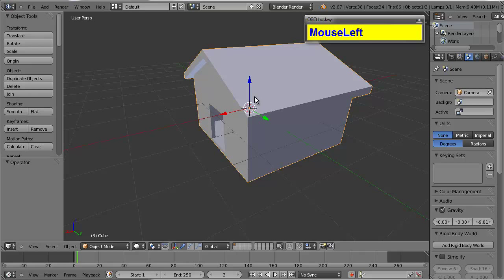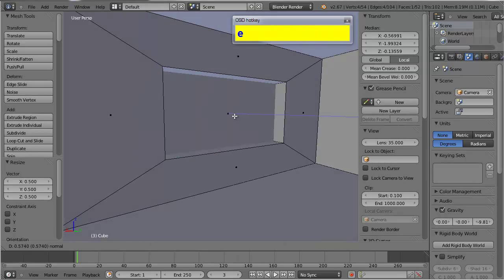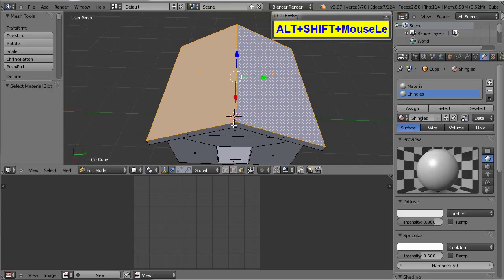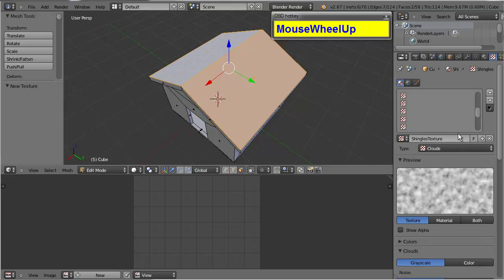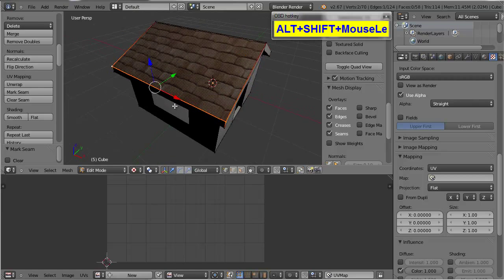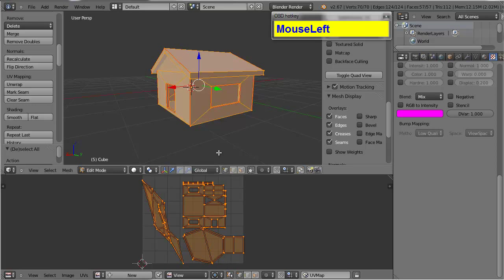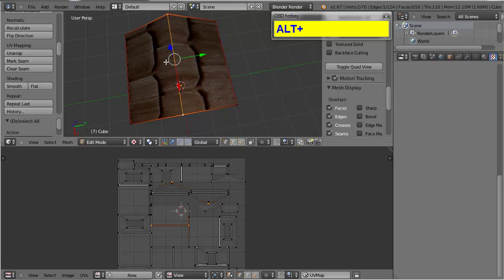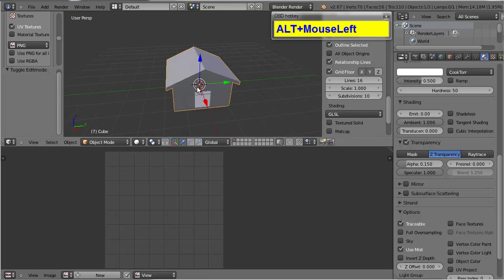Beginners (Complete newbies) Tutorial For 3D Modeling In Blender Part 2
The conclusion to part 1 of the beginners tutorial

This video is intended to help people who know nothing about 3D modelling or Blender start using the program to make 3D Models. I took things step by step and explained things as best as I could. If I wasn't clear in some places throughout the video, please let me know and I'll post another video going over what I was unclear about with more detail in that area.